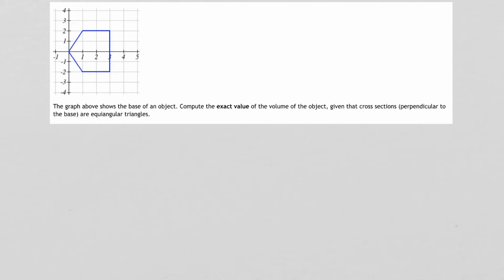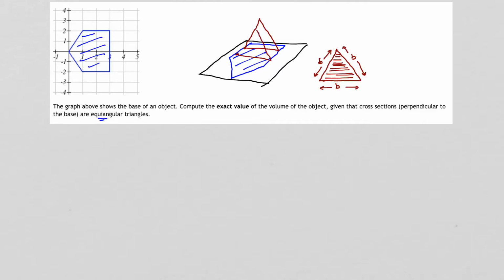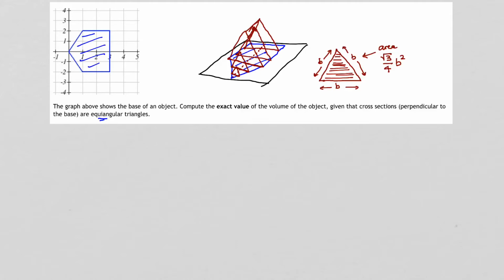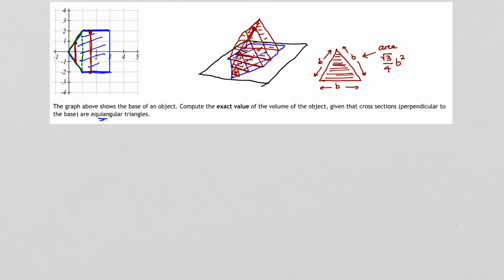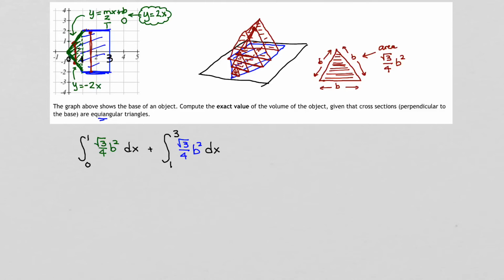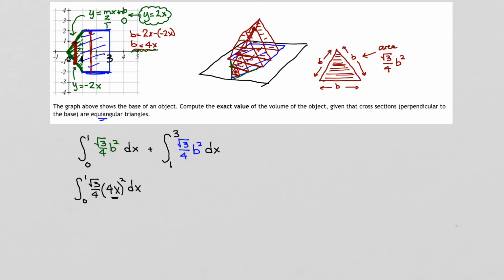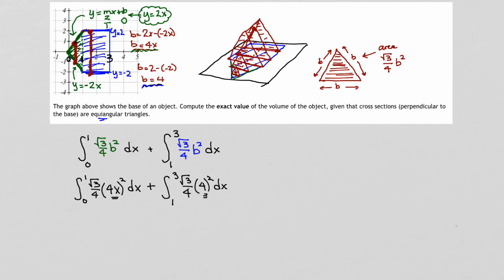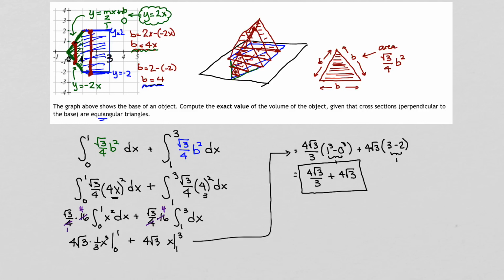MyOpenMath - Volume by Slices